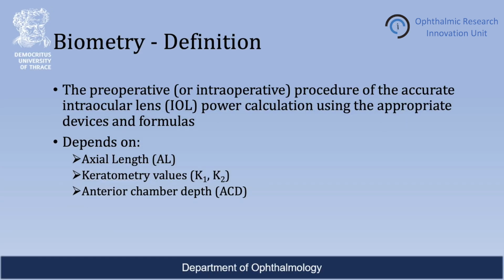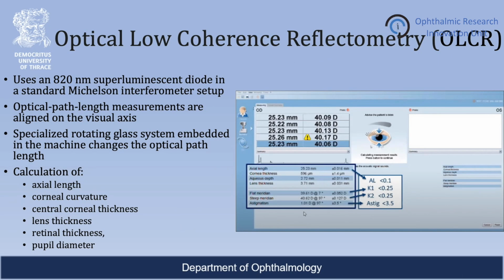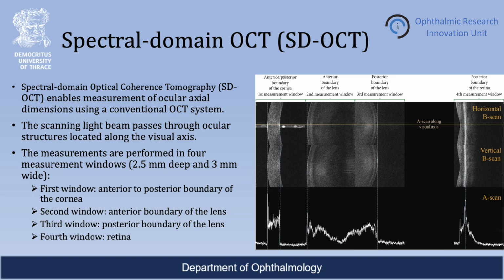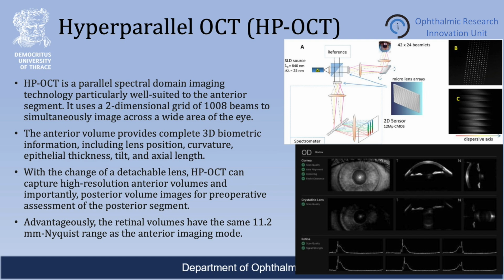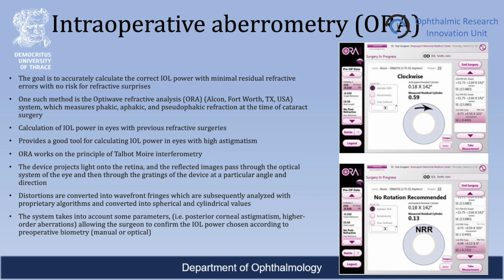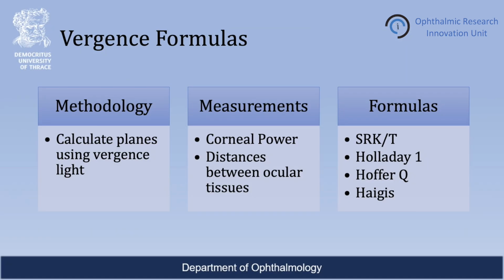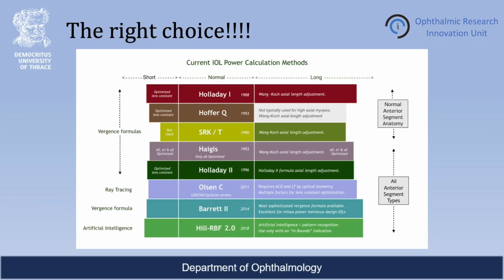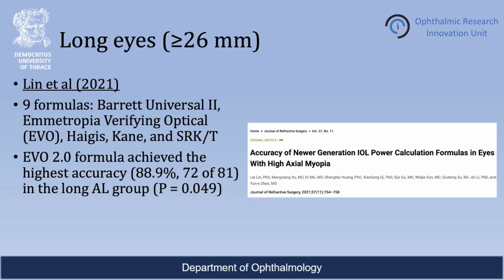ACSC - Module 2 - Lecture 2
Biometry in Cataract Surgery